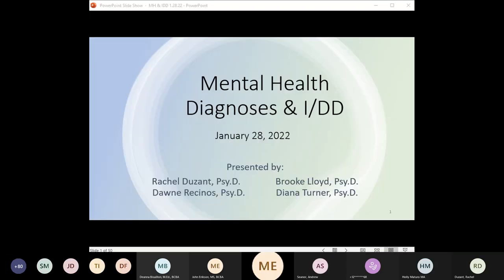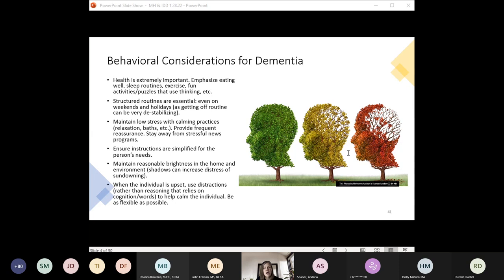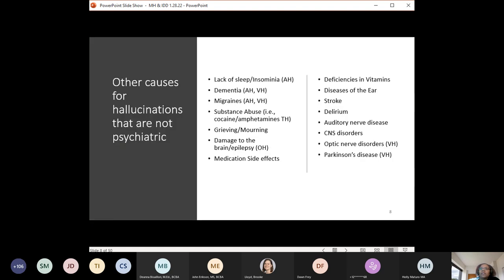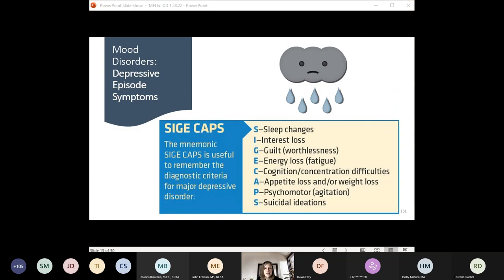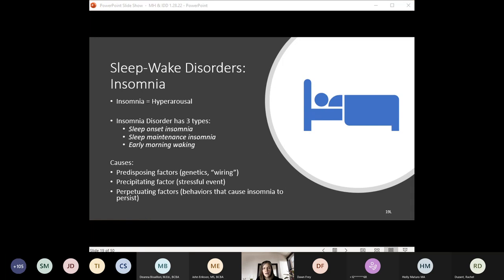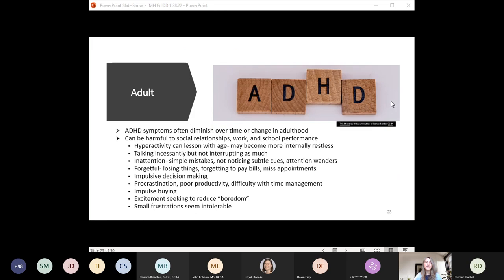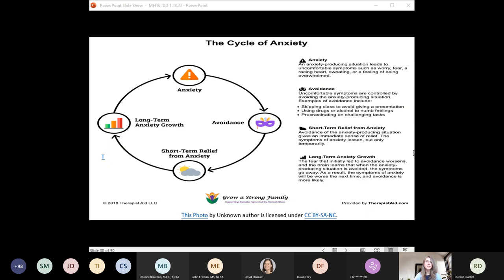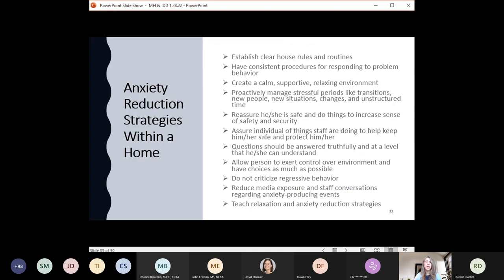Behavioral Health Quarterly Statewide Meeting 1-28-2022 Meeting Recording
Behavioral Health Quarterly Meeting: Overview of Mental Health Diagnoses in IDD January 28, 2022